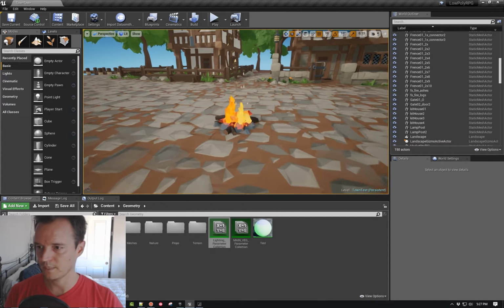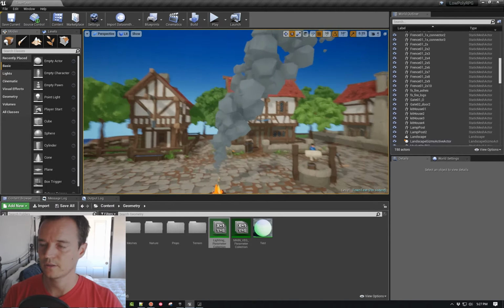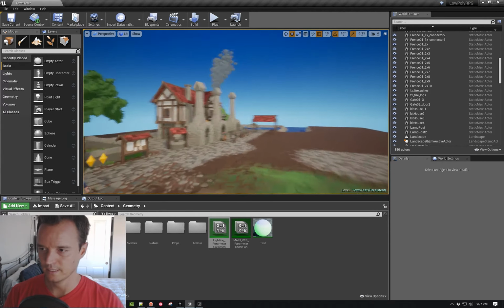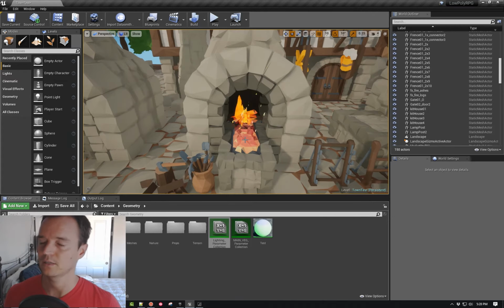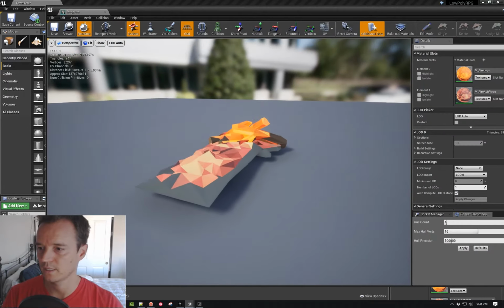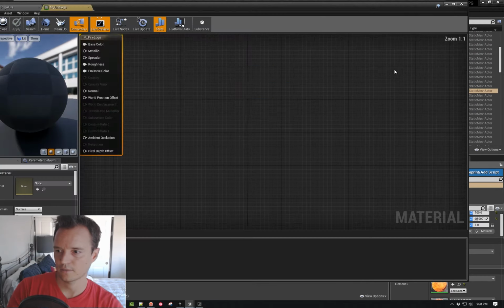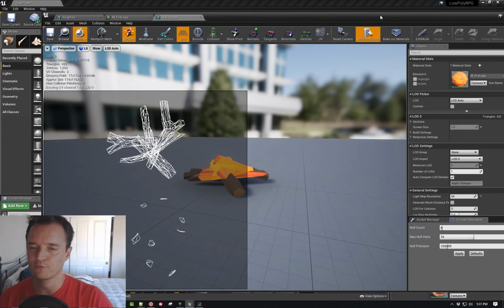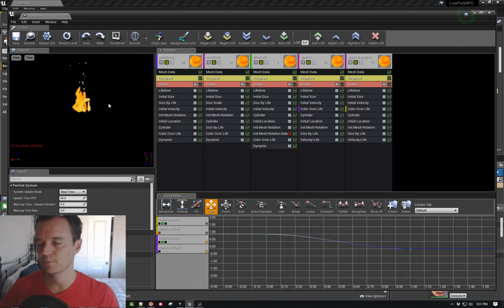Game Dev vlog #9 Low Poly Fire FX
Important part of the overall visual development is FX. I think there's a lot of ways to go with this visual style. Right now I'm thinking try to almost exclusively use meshes on particles, as a core element. Sprites are of course going to make their way into the FX as needed. I've tried some hand drawn FX for explosions which show promise but perhaps for another game. We'll see what develops as more FX come online.